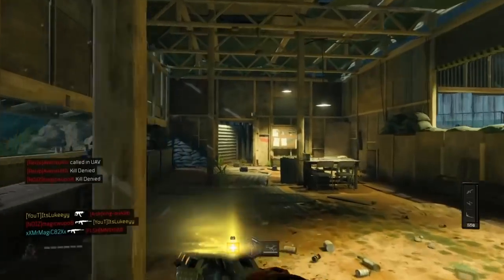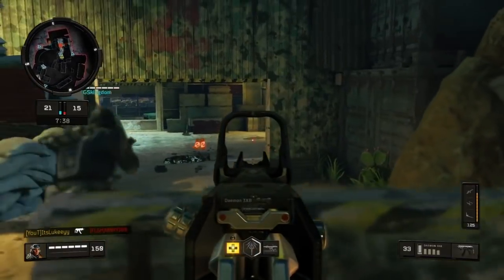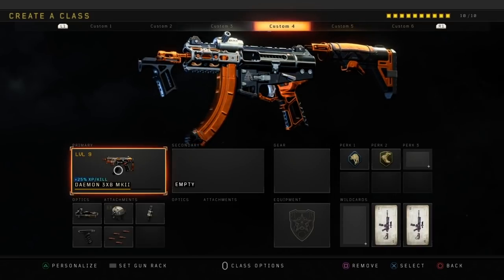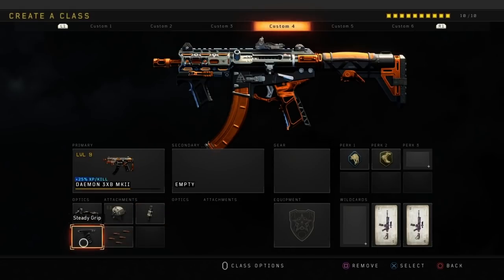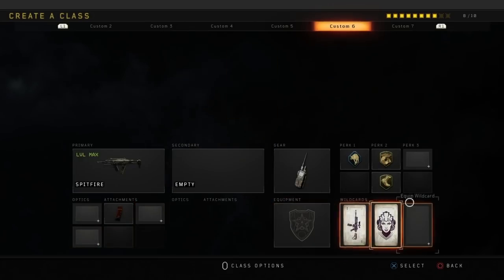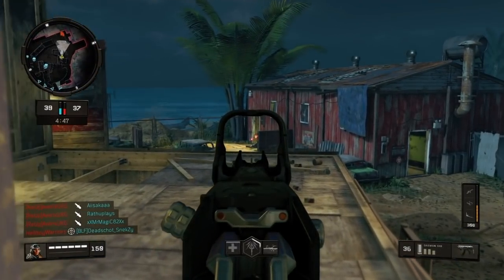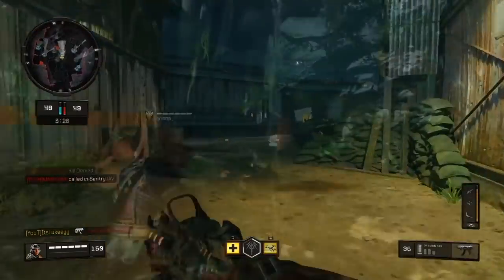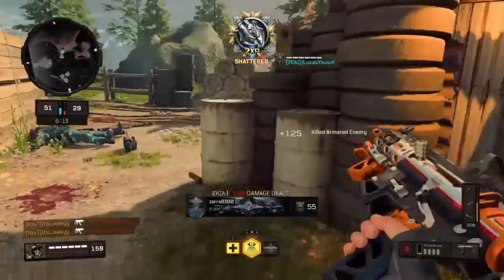THE CHICOM 2.0 IS UNSTOPPABLE ON BO4... The NEW BEST Weapon On BO4! Best Daemon 3XB Class Setup